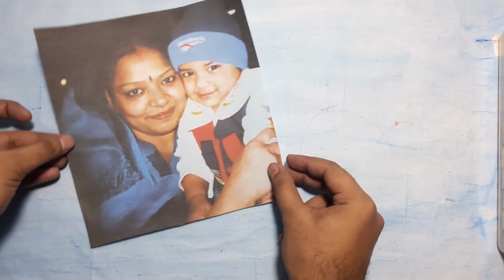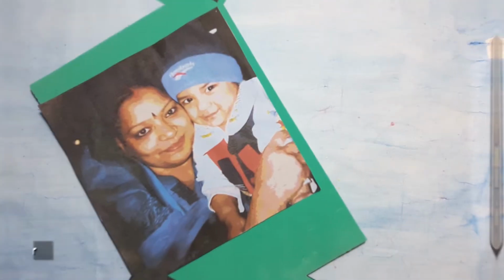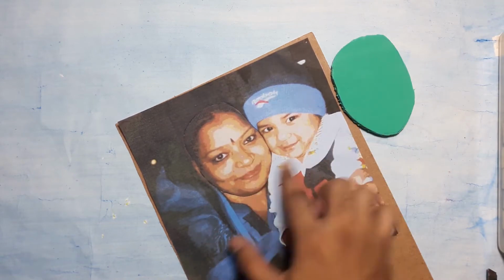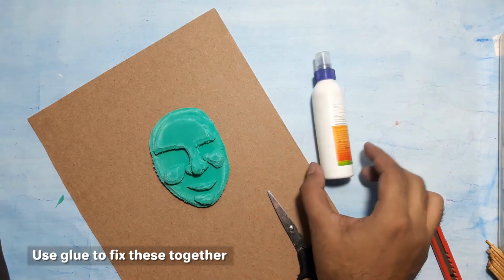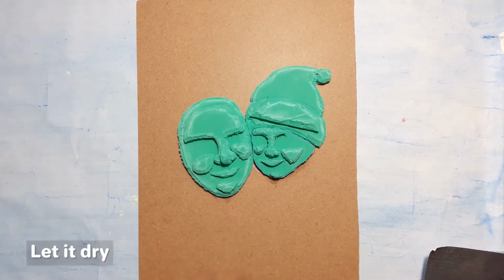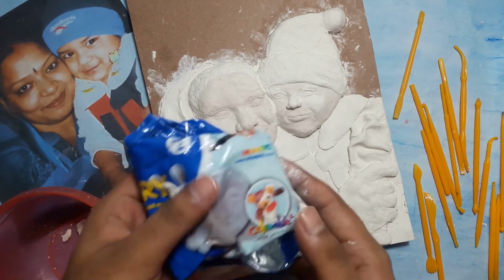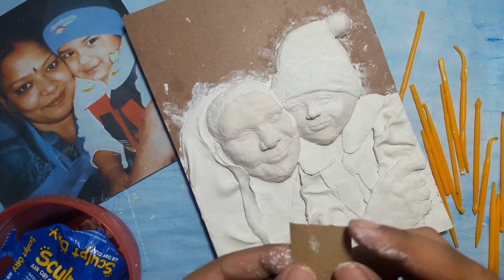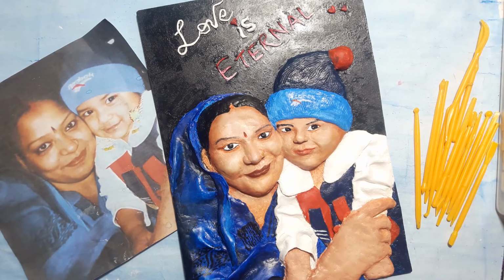Introduction To Clay Modelling | 3D Clay Portrait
Learn how to make realistic 3D clay portraits. These can be a very cool and personalized gifts for your loved ones. Just follow the easy steps and you can create any face!